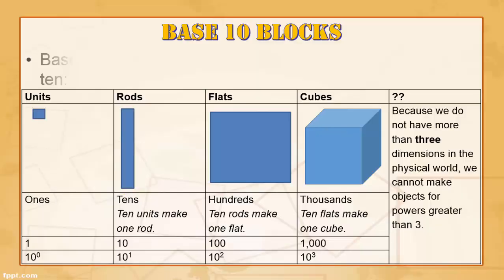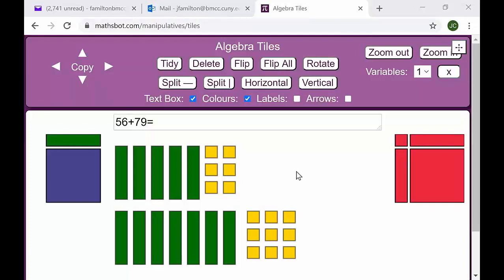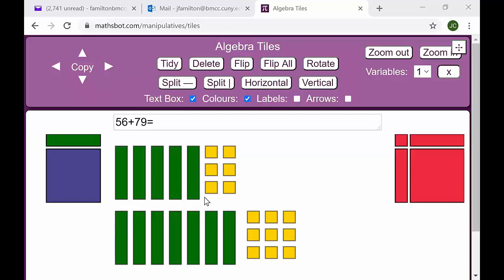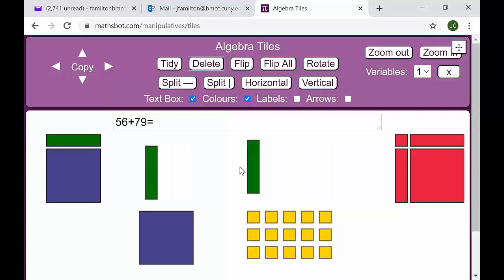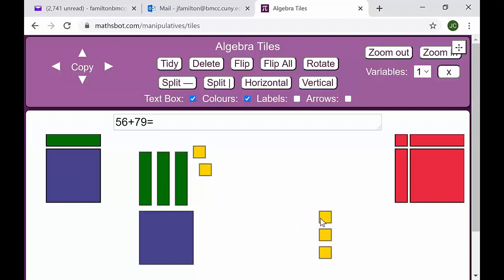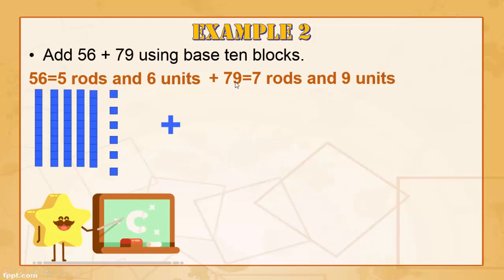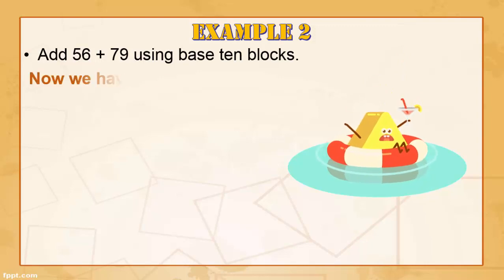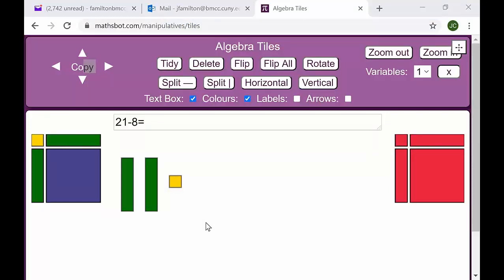1 1 1 Bases 214